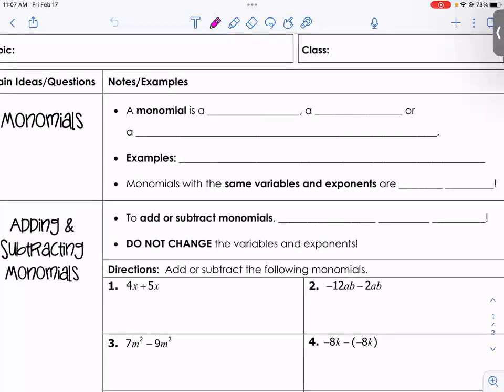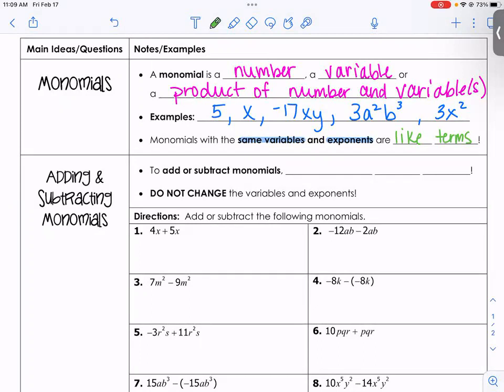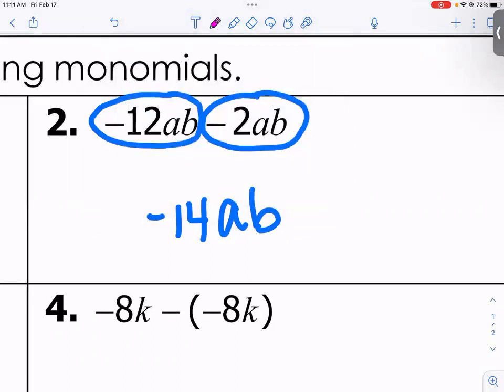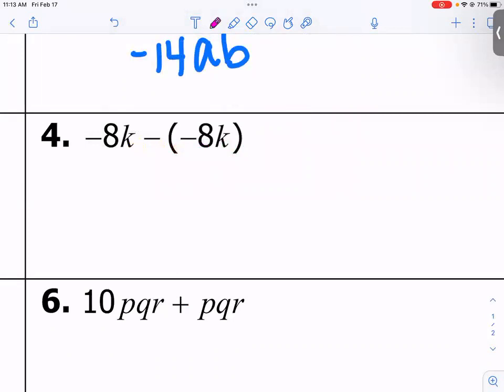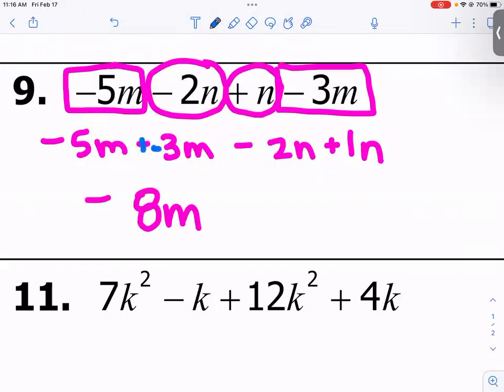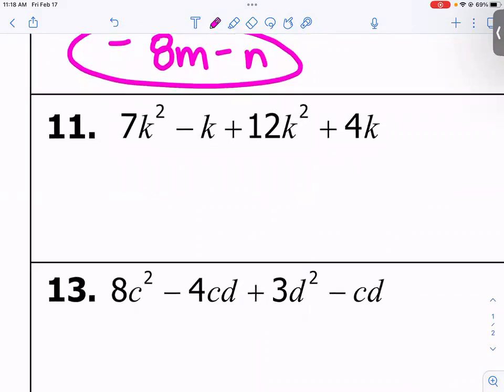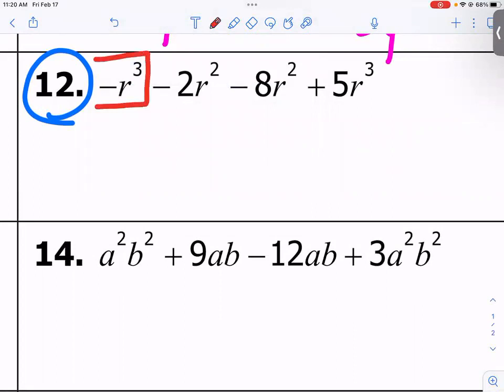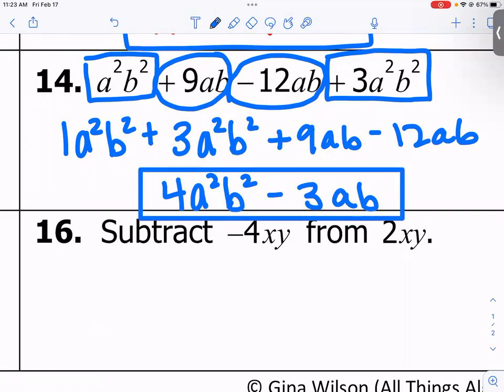Adding Monomials Math 8 (2/17/23)